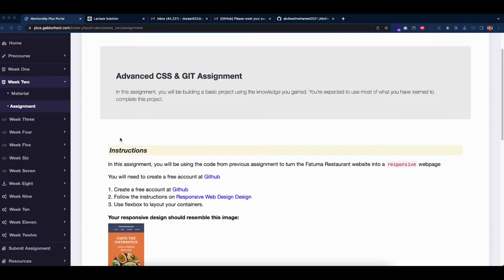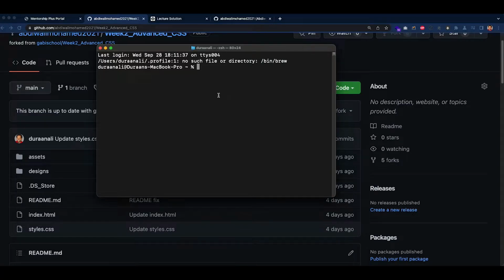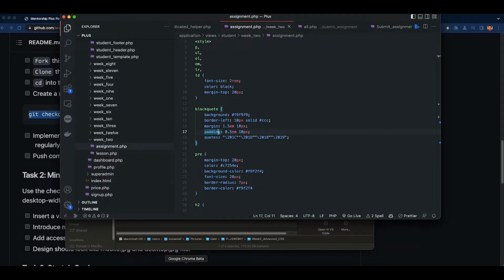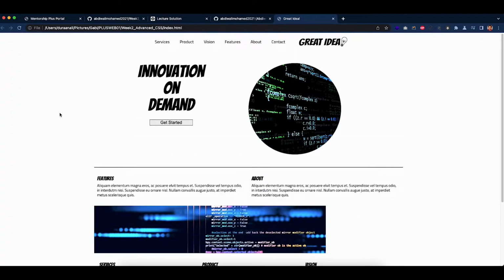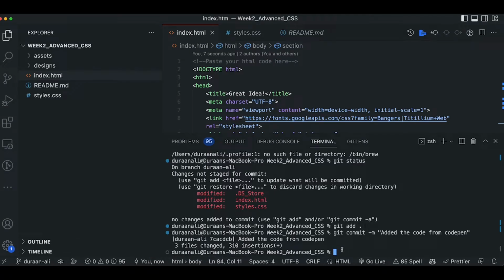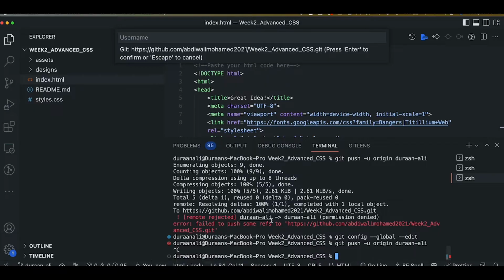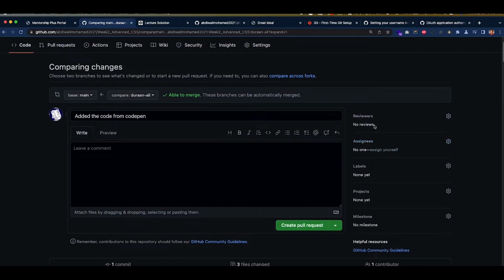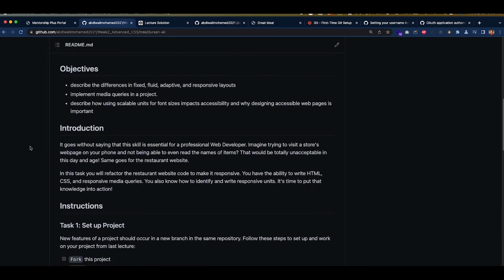How to submit your assignment with Git